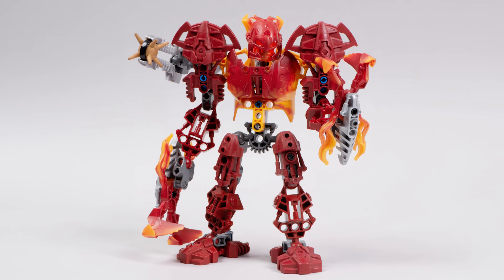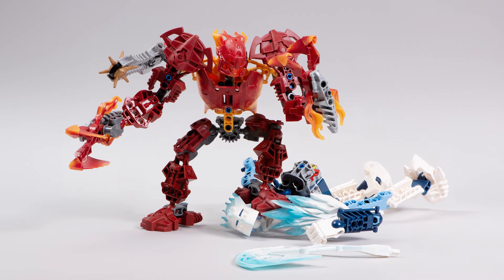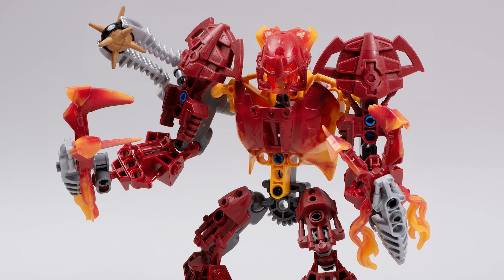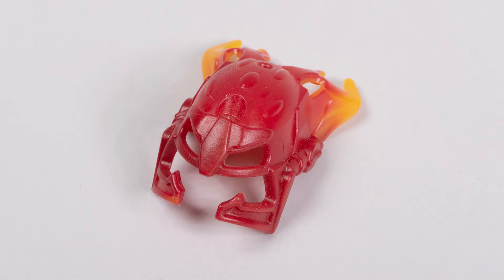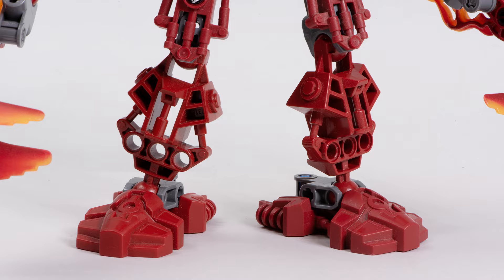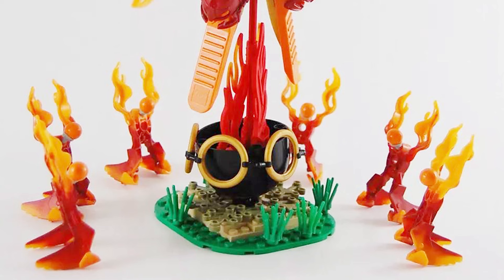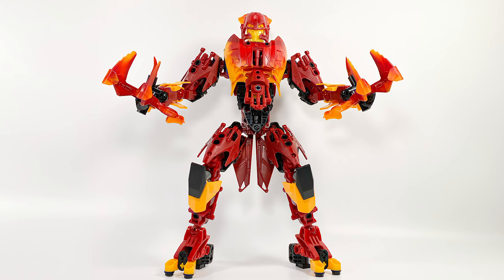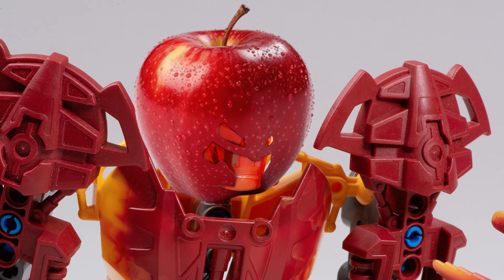How To Use MALUM's LEGO Parts To Build Bionicle MOCs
Make sure to stay till the end, you won't regret it ;)